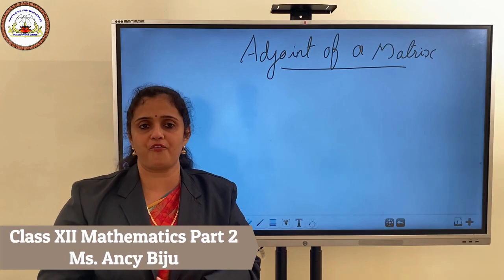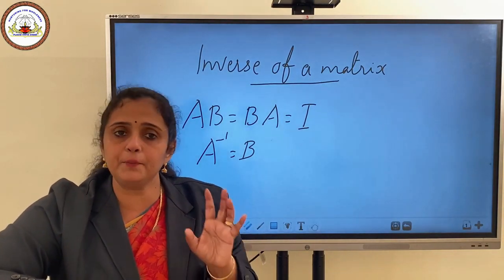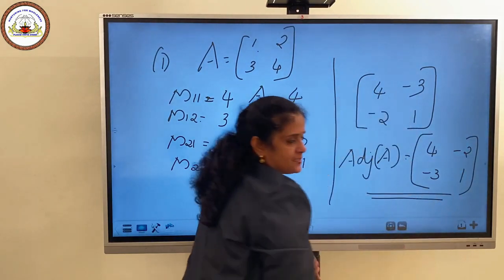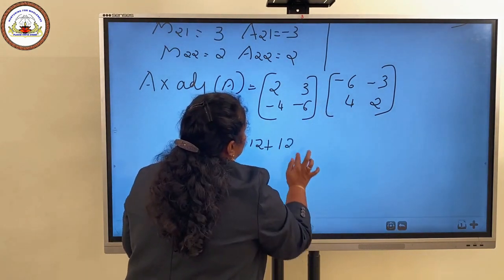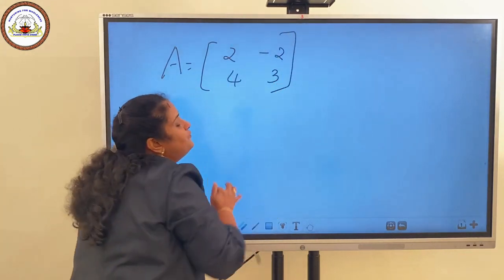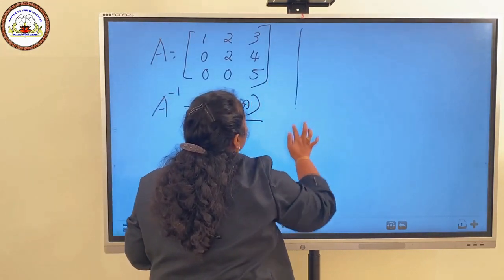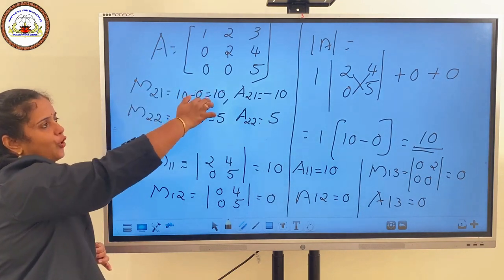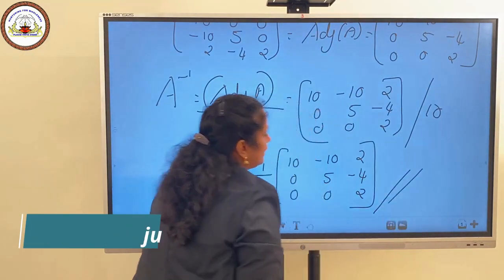Class XII Mathematics Inverse of a Matrix Part 4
Class by Ms.Ancy Biju